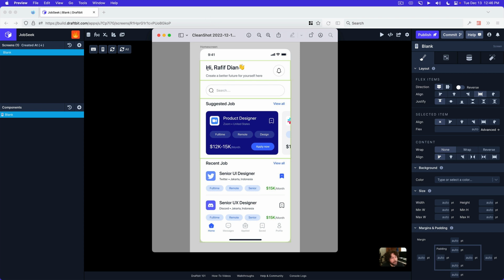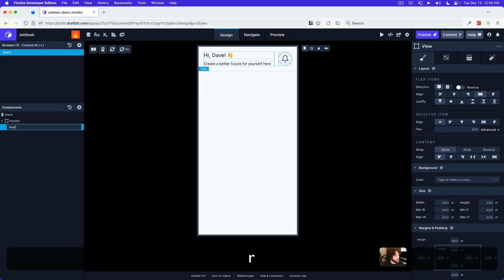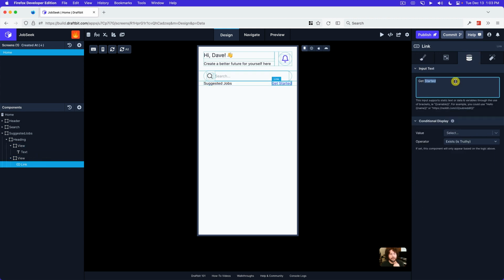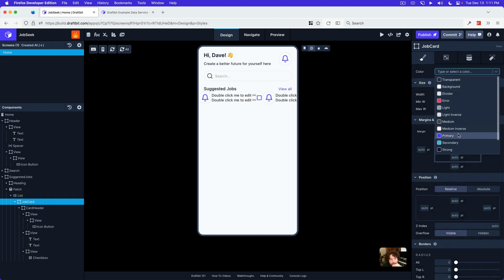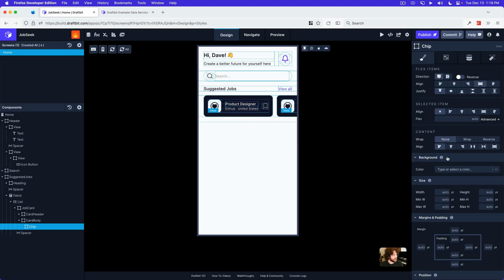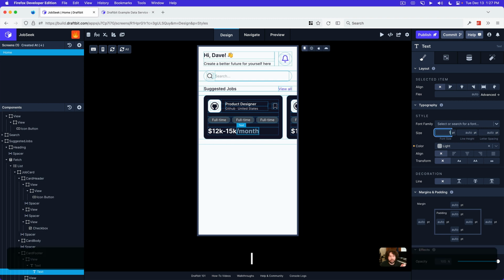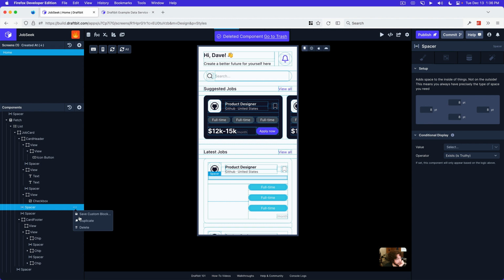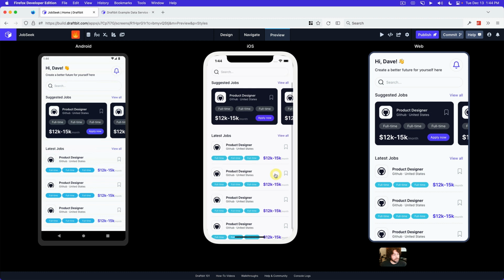Build Series: Home Screen for a Job Listings App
Join Dave as he builds a Home screen for a Job Listings app where he demonstrates different layout concepts such as Flex, component styling, connecting to an API and displaying data, and more!